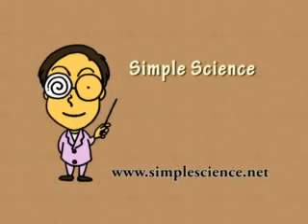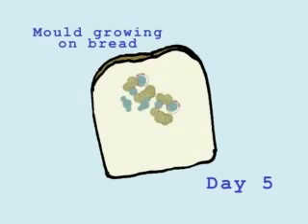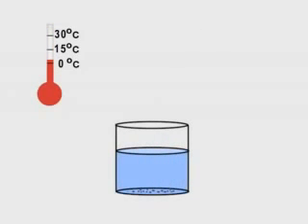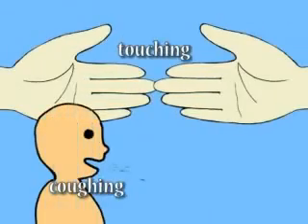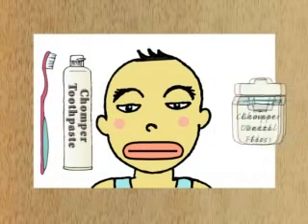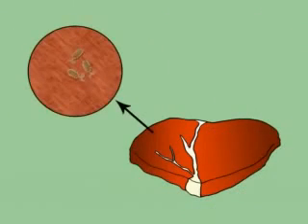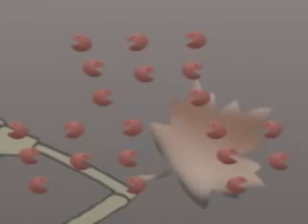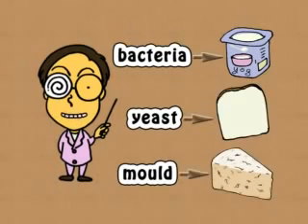01 Micro Organisms